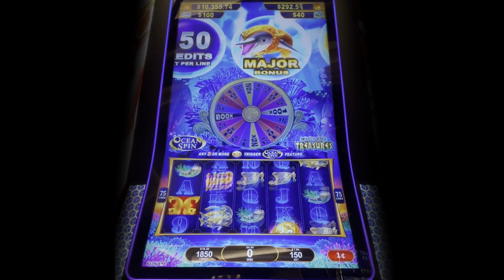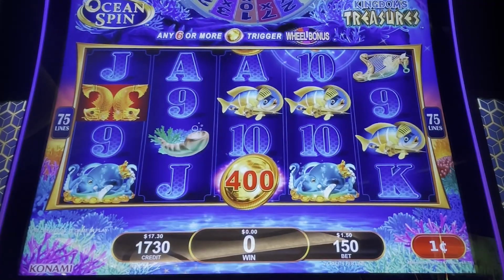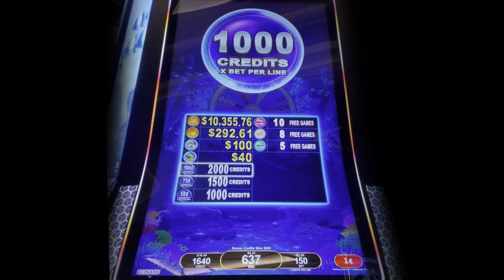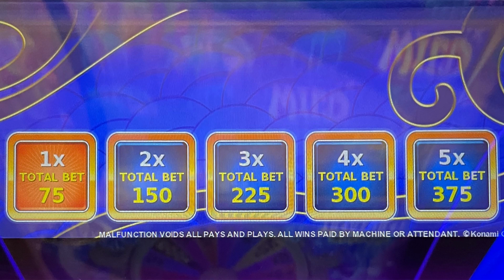⭐️ New - Kingdom's Treasures Ocean Spin Slot Machine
Casino: GSR, Reno
Slot Brand: Konami
When Played: Sept 2021